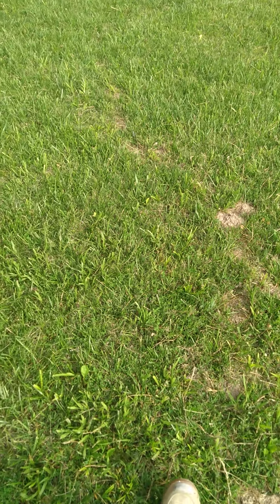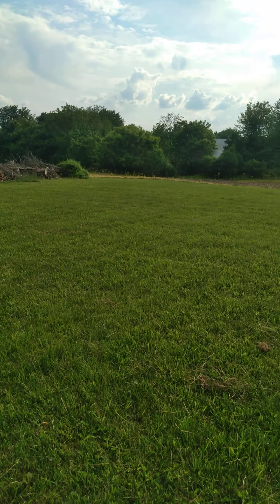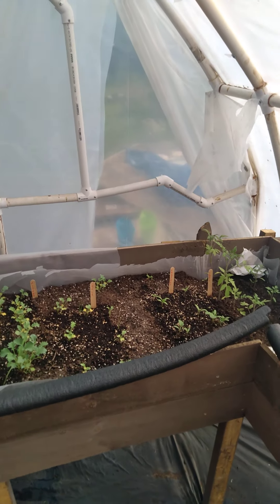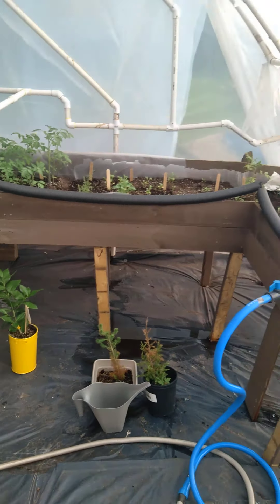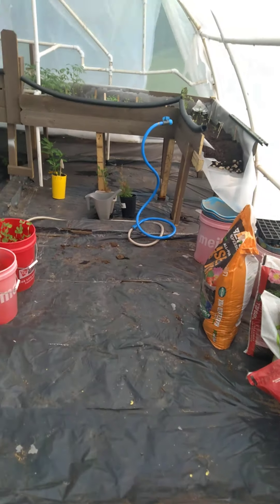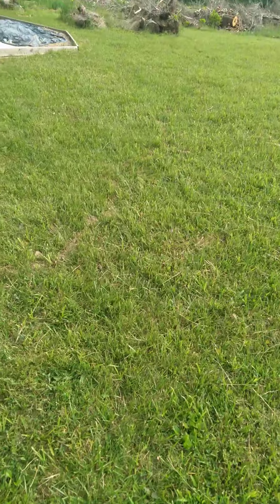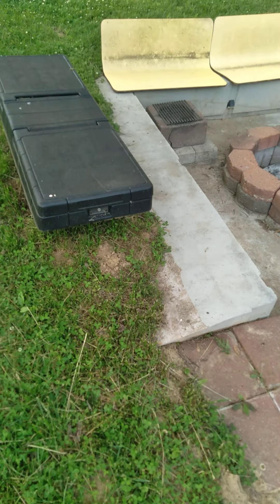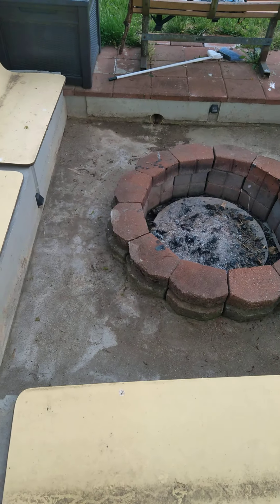Wick Works (Greenhouse Update)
Growing